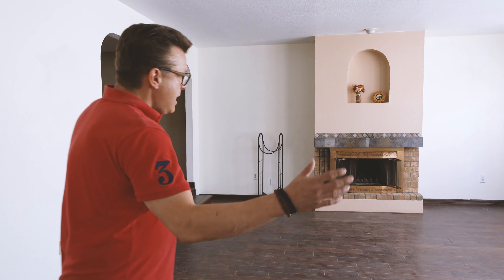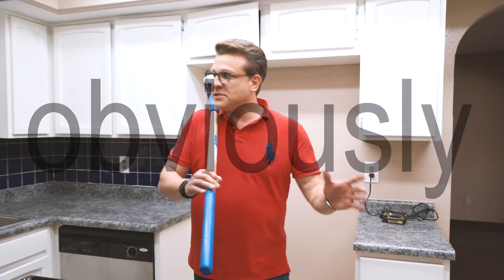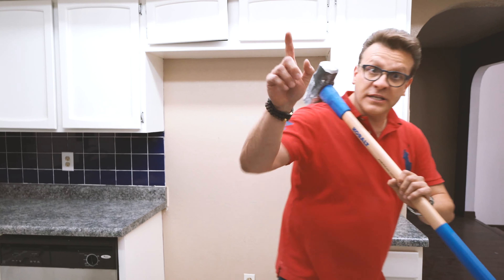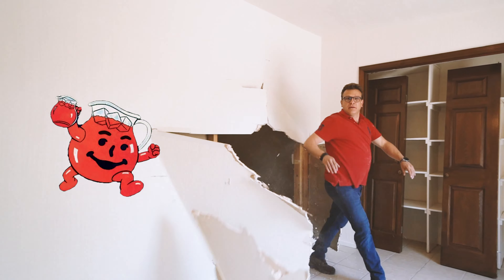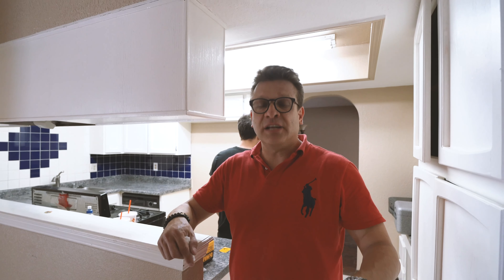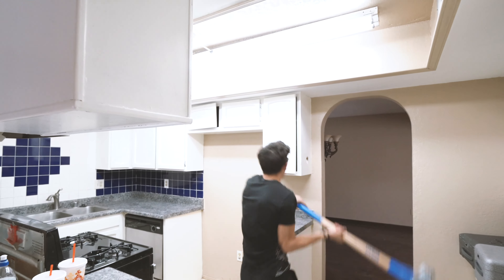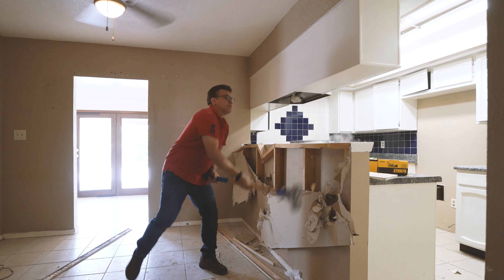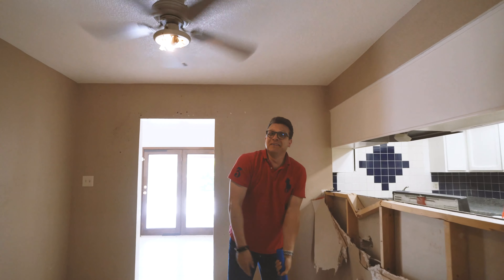Flipping Houses with Alex Portillo - Sun Season part 1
Take a first look at the latest flip with the Alex Portillo Real Estate Group